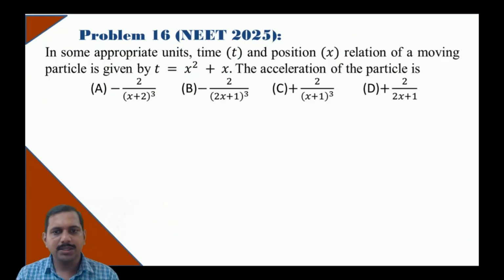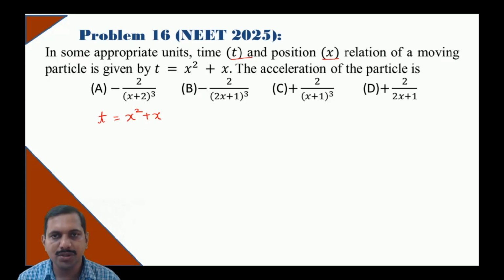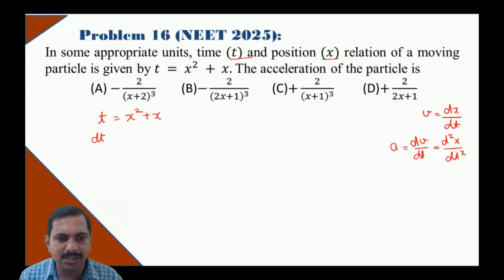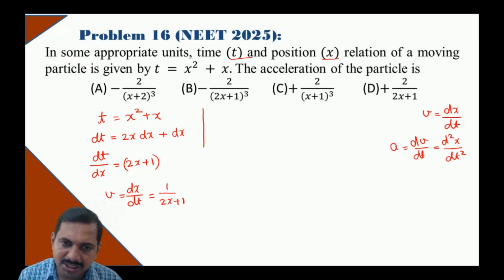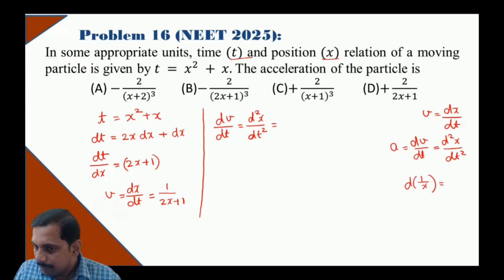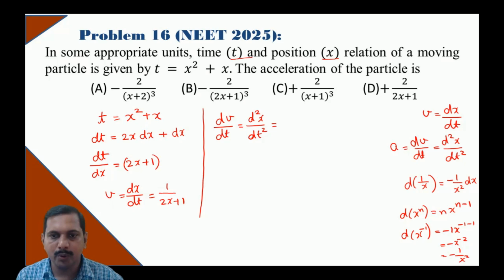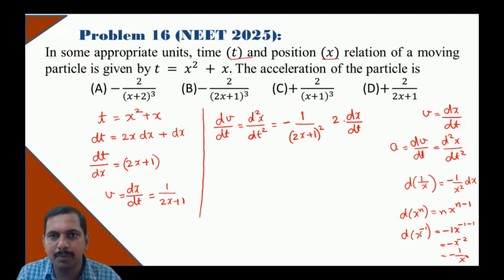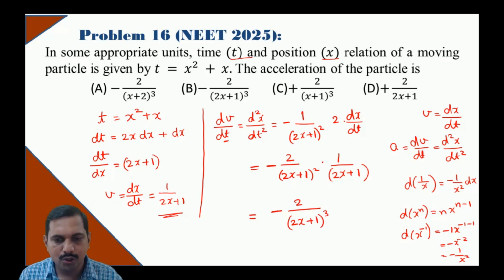Problems in 1D motion | Problem 16 I NEET 2025 | Physics 101 | Mechanics | Kinematics